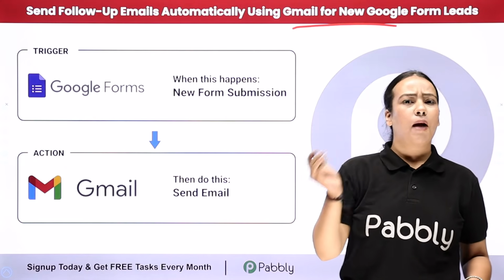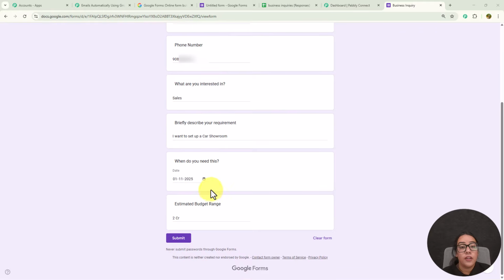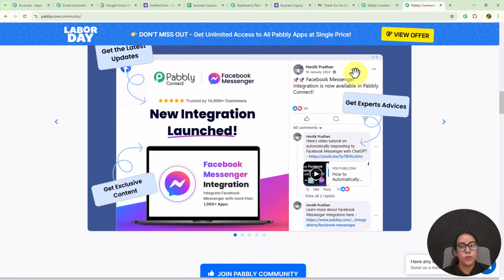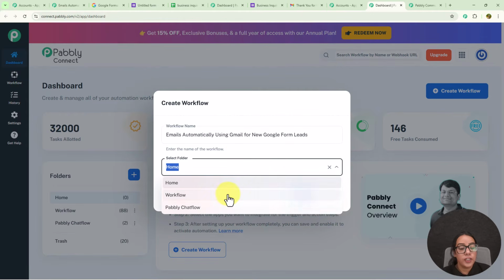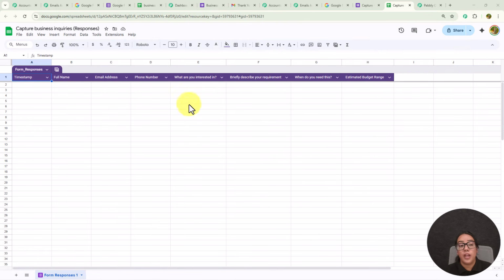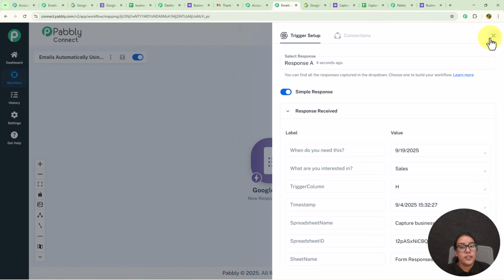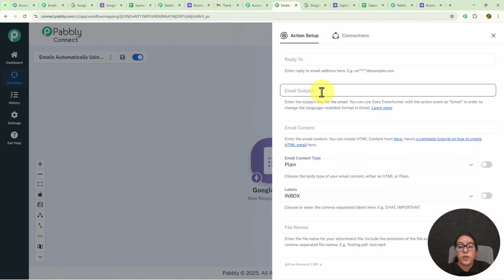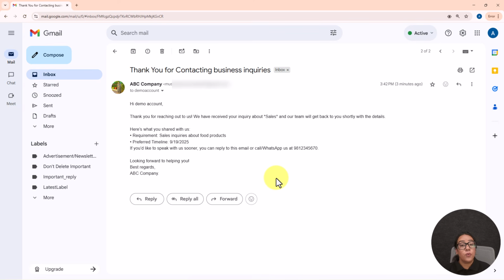How to Send Follow-Up Emails Automatically Using Gmail for New Google Forms Leads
In this video, you'll learn how to automatically send follow-up emails using Gmail for new leads collected through Google Forms. We’ll guide you through the process of setting up Google Forms to capture lead information and how to use Gmail to communicate with those leads. Pabbly Connect simplifies this task by automating the email sending process as soon as a new form response comes in—no manual effort required. This automation not only saves you time but also ensures timely communication with your leads.

Use Case:-

Benefits of Pabbly Connect:

1. Automation: Save time, money, and resources by automating tasks.

2. Integration: Connect various web services to create efficient workflows.

3. Security: Enjoy industry-standard security for your data.

4. Scalability: Easily add new applications and services to your workflow.

5. Cost-effective: Choose from plans suitable for different business sizes, with no charges for internal tasks.